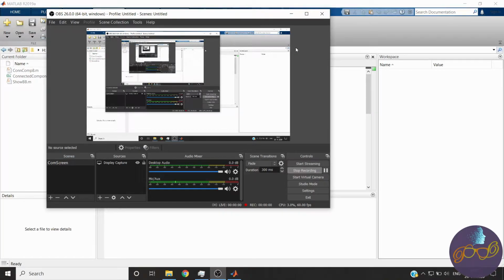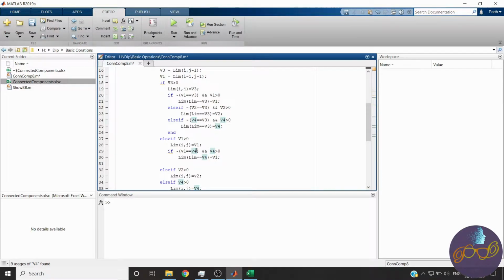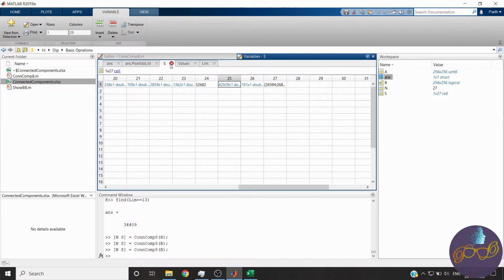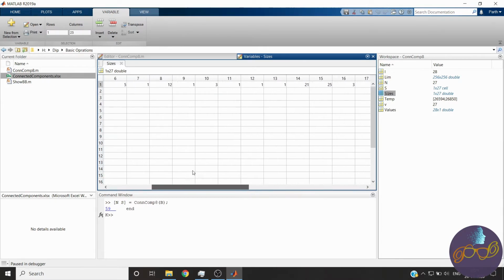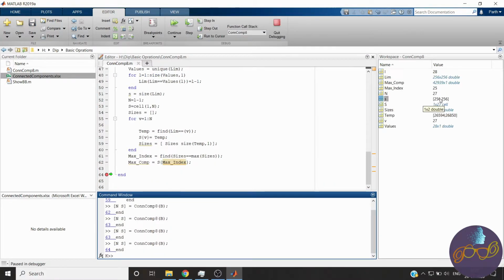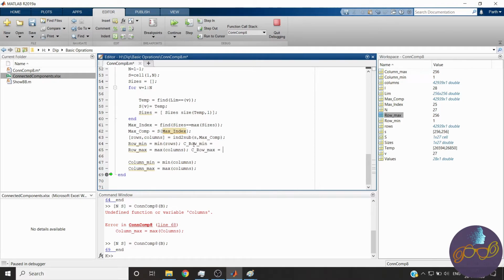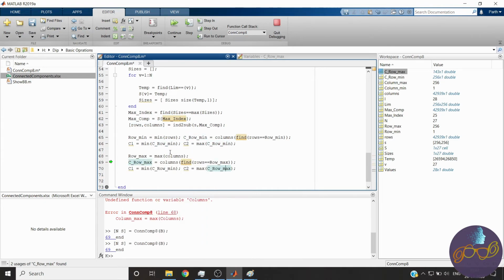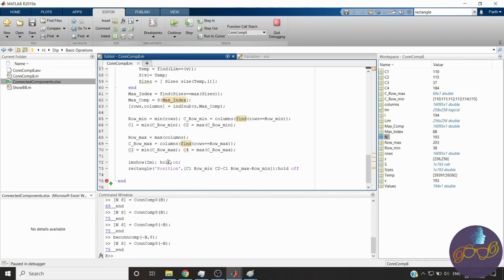Connected component (8-point connectivity)| Mistake Resolved | Digital Image Processing 13 | MATLAB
Binary Morphological Operation:

Connected Components Analysis in binary image is widely used to find number of objects in the given frame. The in-built command for this operation is bwconncomp in Matlab.

There was a mistake in previous part of connected components video which is explained and rectified in this video. It is also shown how to create bounding boxes around the maximum sized (Biggest) Object in the binary image.

We also solves problems on-demand, Stuck in Matlab/python during your project?

Keep Coding!!